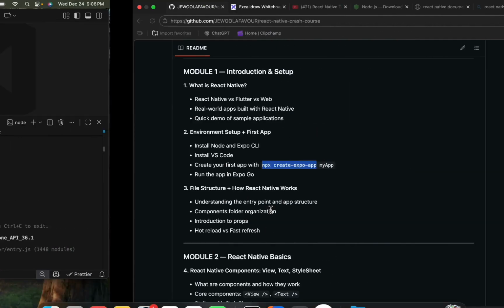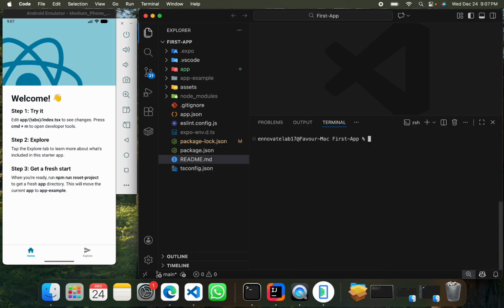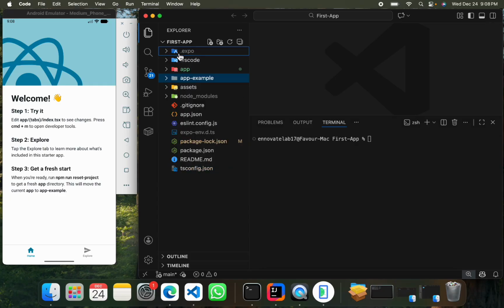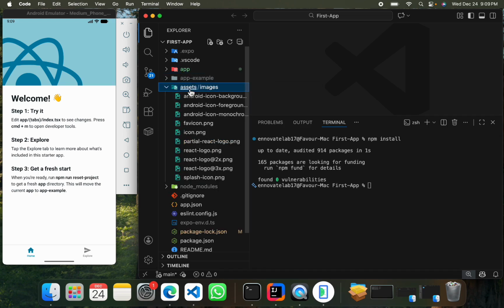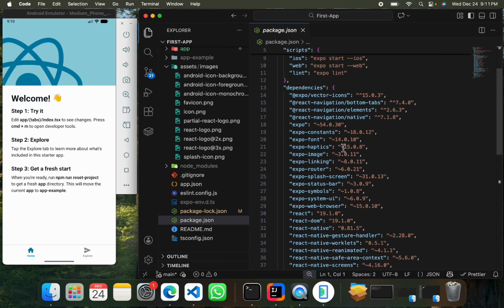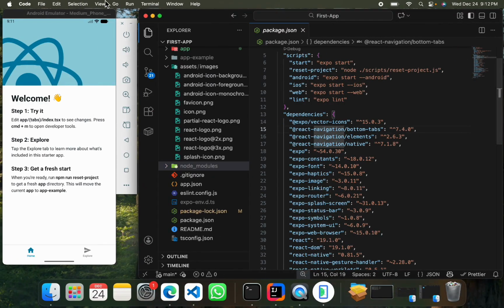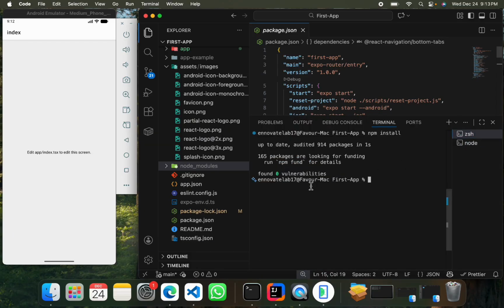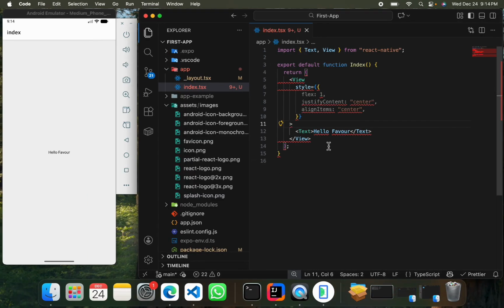React Native Tutorial - 3 - File Structure + How React Native Works